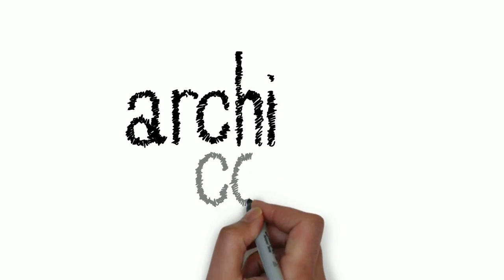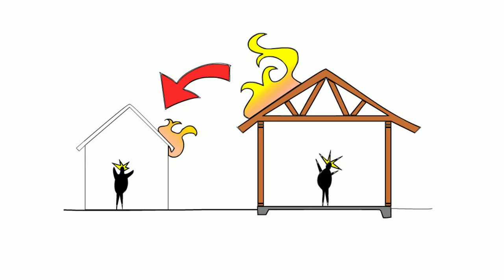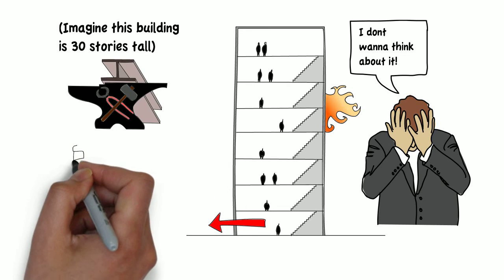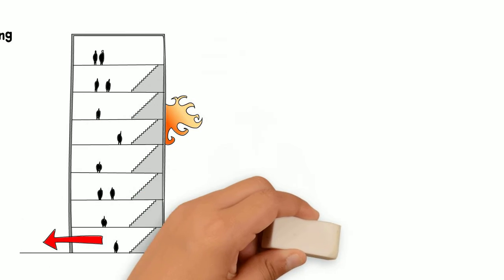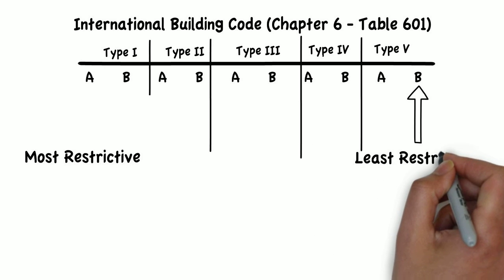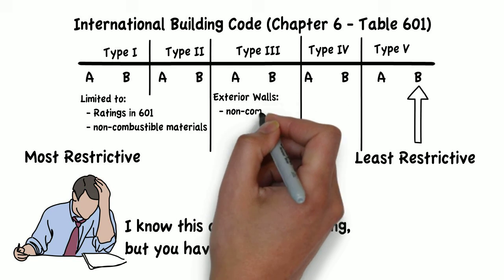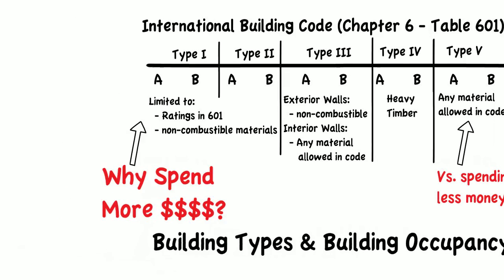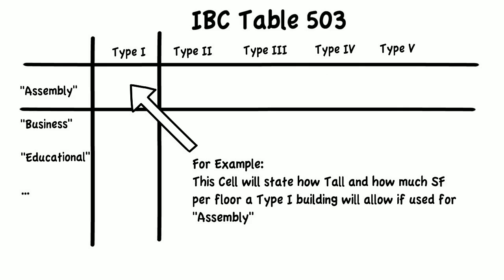AC 004 - Building Types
This video briefly describes the different Building Types according to the IBC.

Chapter 3 in the IBC speaks of the different Use and occupancy classification
Chapter 5 in the IBC speaks of the building height and area allowances
Chapter 6 in the IBC speaks of the different Types.

If you have any architecture subjects that you would like to know more about leave your suggestions in the comments section.

or.